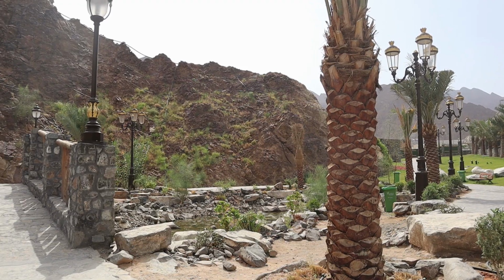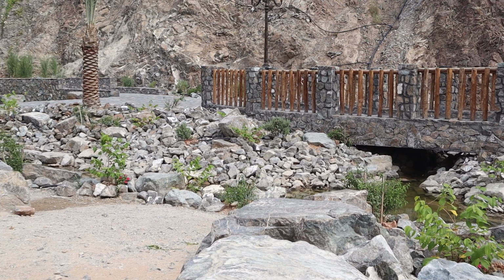SHEES PARK (summer time)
Shees park is located in Khorfakkan Sharjah UAE just along Khorfakkan Road  in the Shees area . The park is surrounded by Mountains  giving it a nice location and view.
Park is always open even in summer for victors, has kids playground , BBQ area and more .